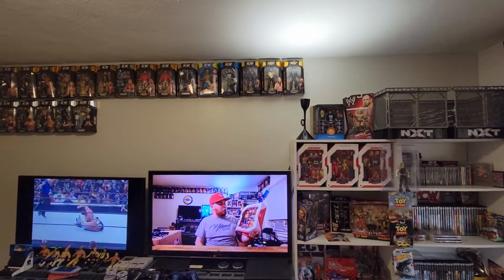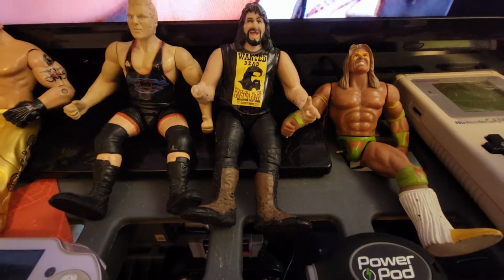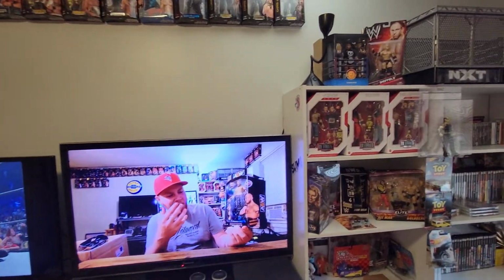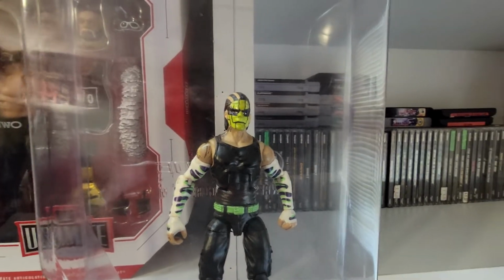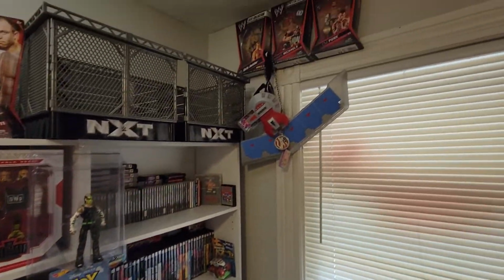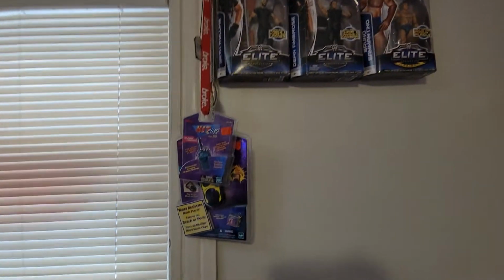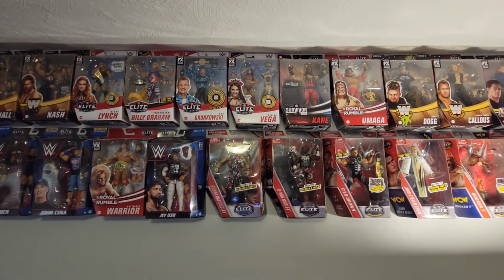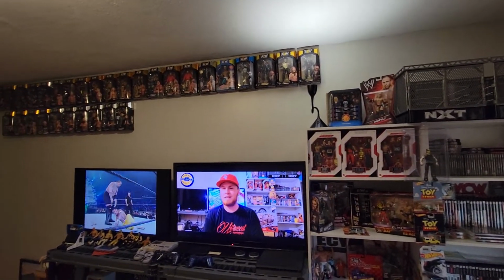MY 1st WRESTLING COLLECTION ROOM TOUR AFTER 10 YEARS | MATTIEG401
HEY GUYS AS MOST OF YOU KNOW I WAS COLLECTING FROM 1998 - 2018 AND FOR THE PAST 5 YEARS I HAVE BOT PURCHASED ANYTHING WRESTLING RELATED OTHER THAN VIDEO GAMES. AT THE START OF THE NEW YEAR [2022] I DECIDED TO GET BACK INTO WHAT I HAVE ALWAYS LOVED AND NOW 6 MONTHS LATER IM BRINGING YOU THE 1ST UPDATE OF THE WRESTLING COLLECTION ROOM TOUR.

IF YOU WOULD LIKE TO SEE THE LAST VIDEO I POSTED OF A "ROOM TOUR" JUST GO INTO MY VIDEOS AND LOOK FOR MY RE-UPLOADED VIDEO FROM 2009/2010.

THANK YOU ALL FOR THE CONTINUED SUPPORT AND LOVE. I APPRECIATE EACH AND EVERY ONE OF YOU! ❤️ 🙏